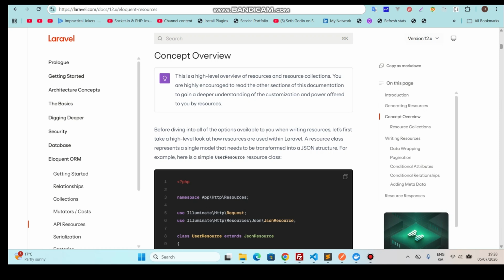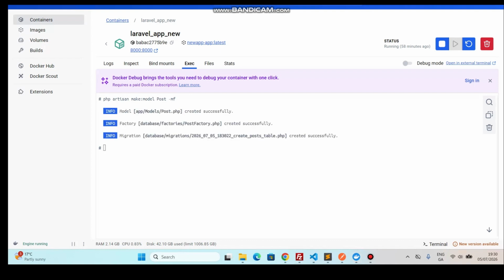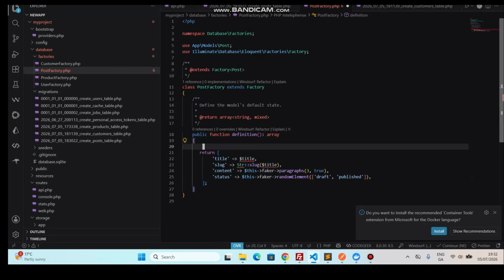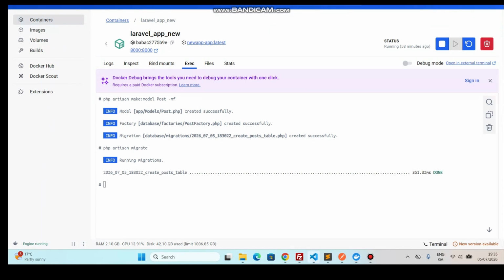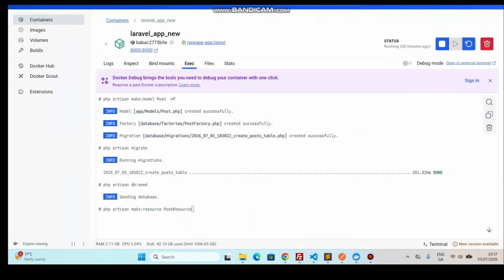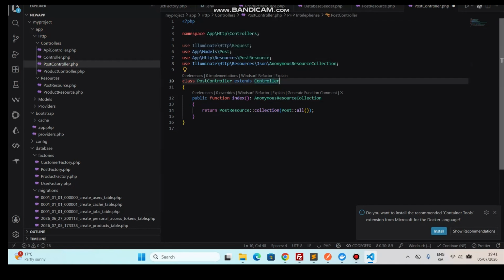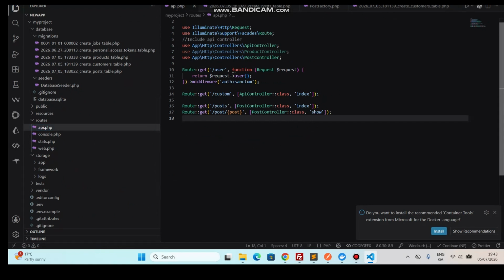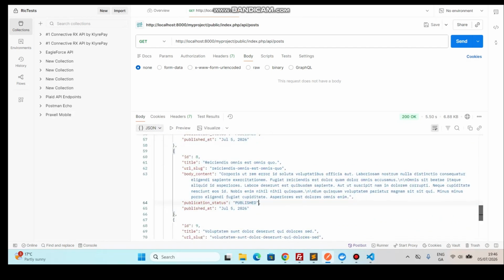Laravel 12 API Resources & Collections ( Migrations, Factories, & Resources )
In this video, you will learn how to build clean and well-structured API responses using Eloquent API Resources and Collections.

I will start from the beginning by setting up your database properly, creating migrations, defining schemas, and generating sample data using factories and seeders. Once the database is ready and populated, We will move on to shaping the data into structured JSON using Eloquent API Resources and Collections.

Finally, I will connect everything through controllers and API endpoints, where the controllers will return the resources and handle incoming requests.

By the end of this video, you will have a complete flow in place: from database setup and seeding to building organized, API-ready responses.